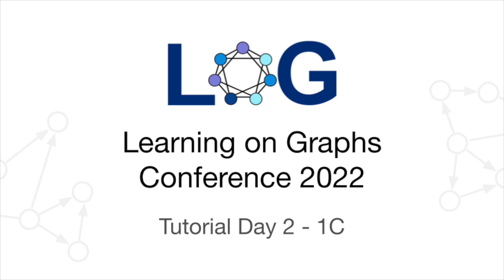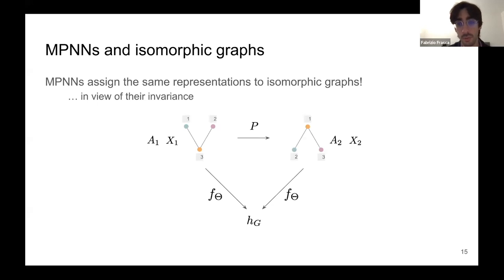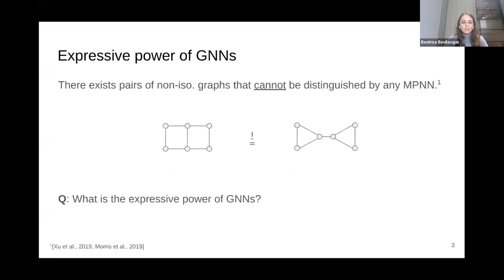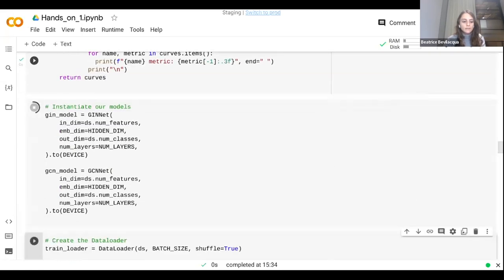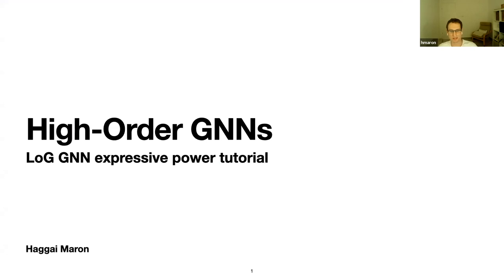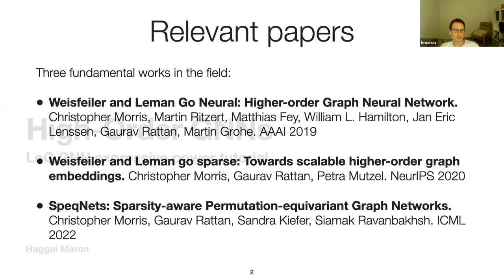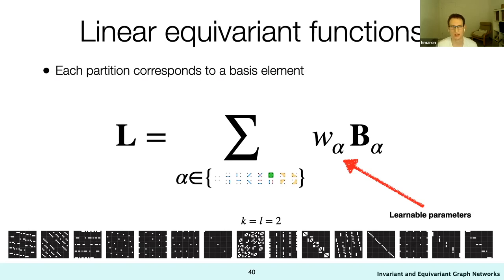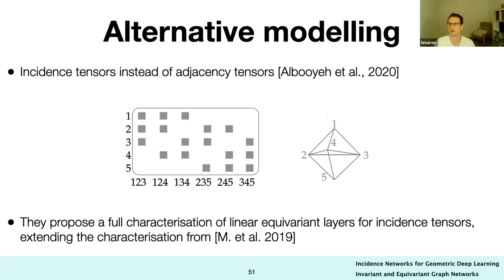Tutorial: Exploring the practical and theoretical landscape of expressive graph neural networks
Organizers: Fabrizio Frasca, Beatrice Bevilacqua, and Haggai Maron

Abstract: In an effort to overcome the expressiveness limitations of Graph Neural Networks (GNNs), a multitude of novel architectures has been recently proposed, aiming to balance expressive power, computational complexity, and domain-specific empiri- cal performance. Several directions and methods are involved in this recent surge, ranging from Graph Theory and Topology to Group Theory and theoretical Com- puter Science. As a result, researchers who wish to work on this critical topic are exposed to an unsystematic collection of seemingly independent approaches whose relations remain poorly understood. In an effort to address this issue, the pro- posed tutorial reviews the most prominent expressive GNNs, categorises them into different families, and draws interesting connections between them. This is accom- plished through a series of practical coding sessions and an organic overview of the literature landscape. We aim to convey the importance of studying the expressive power of GNNs and make this field more accessible to our community, especially practitioners and newcomers.